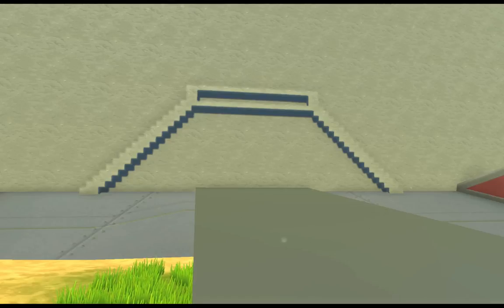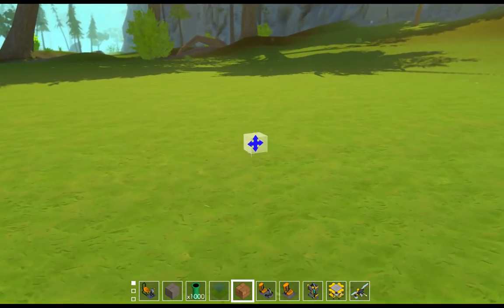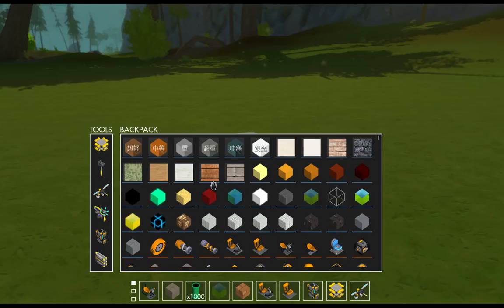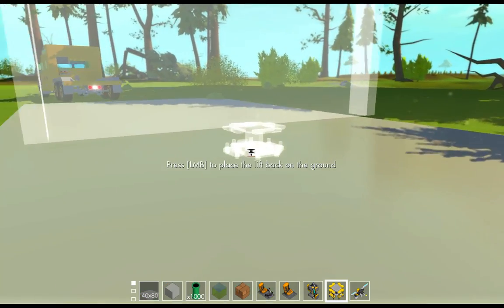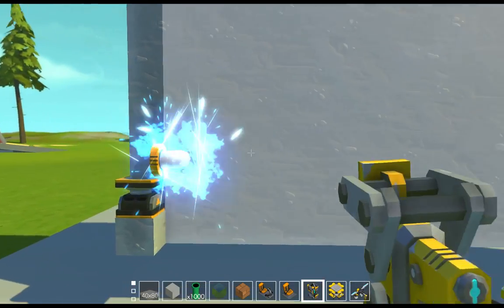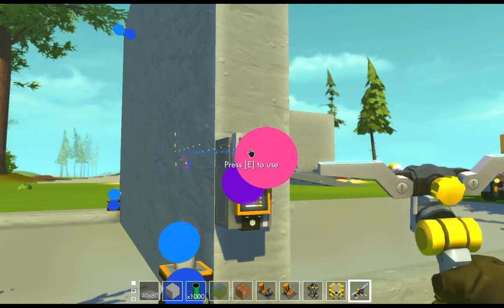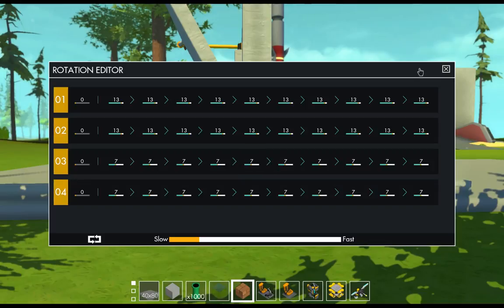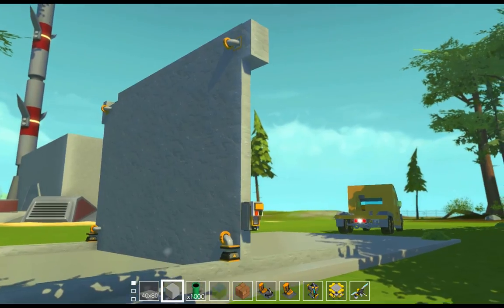Scrap Mechanic | How To Make The Door On My Building Facility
[My PC

16GB RAM
EVGA Nvidia Geforce GTX780
Corsair CX600M
Gigabyte GA-Z68A-D3-B3
Gigabyte GC-WB867D-I
WD Blue
WD Green

Fanatec GT2
Dell RT7D20
Souris Gaming BWG66
SONY CUH-ZCT1U (TrueFire-FLEX mod)
Logitech c270